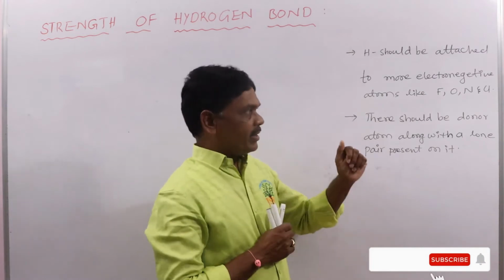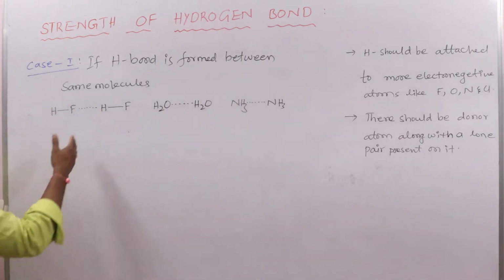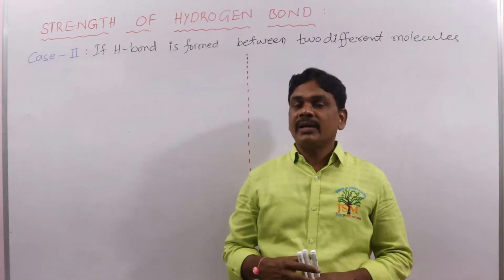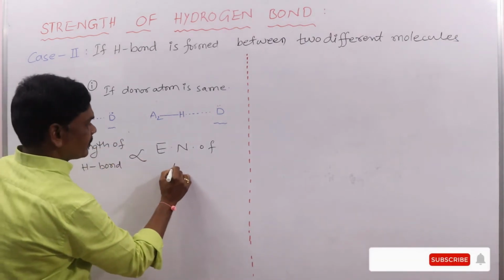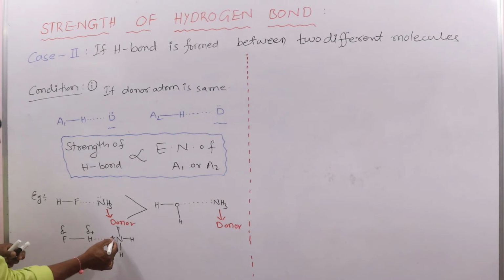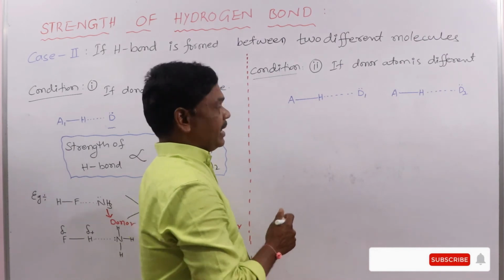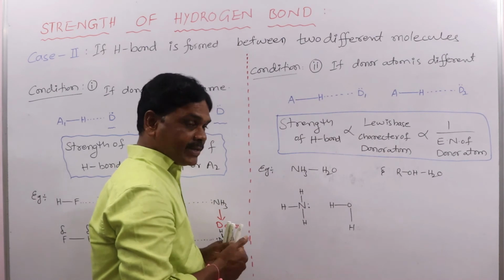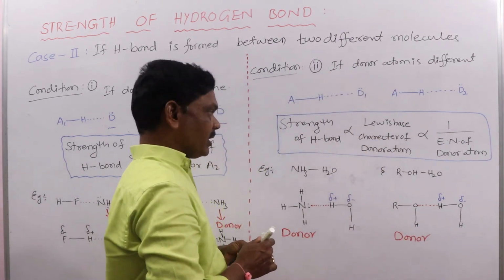Strength of Hydrogen Bond(Chemical Bonding)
In this lecture strength of H-Bond explained in detail I.e the factors which influence the strength of H-Bonding